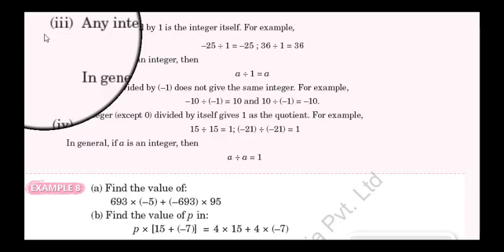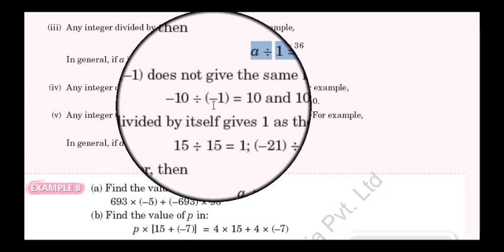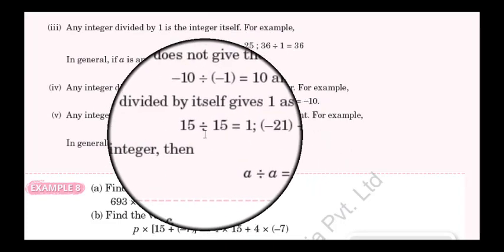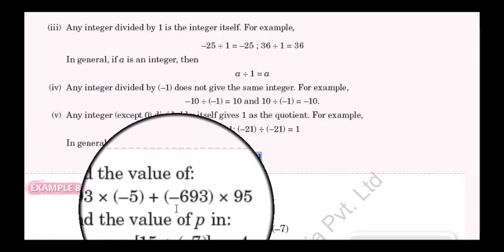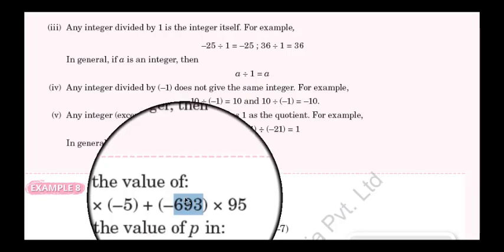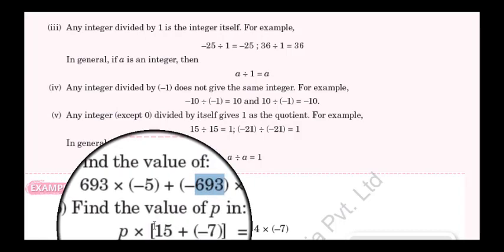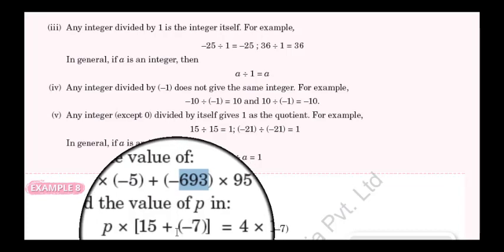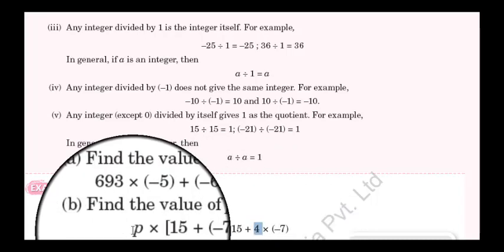Grade 7 mathematics integers division properties-17